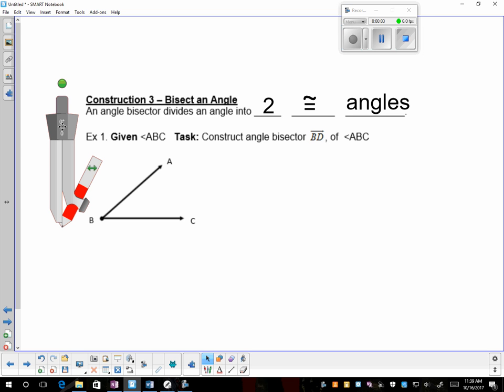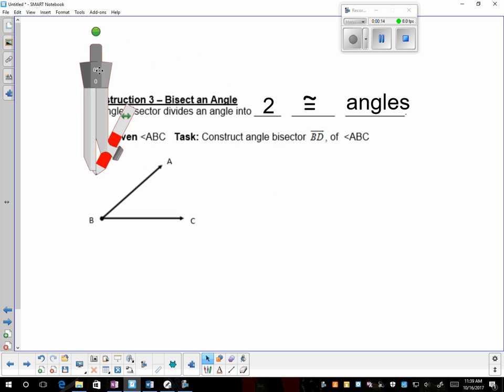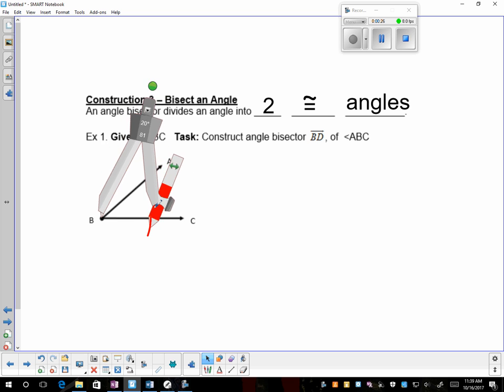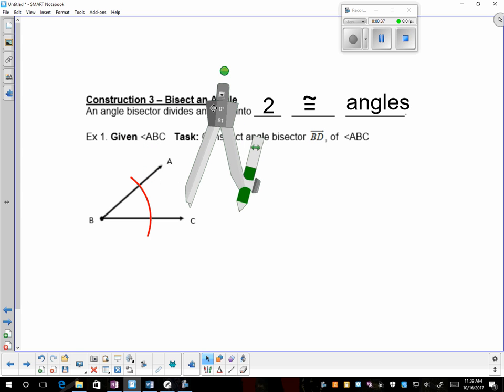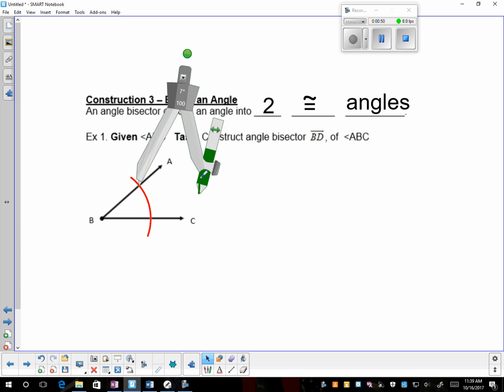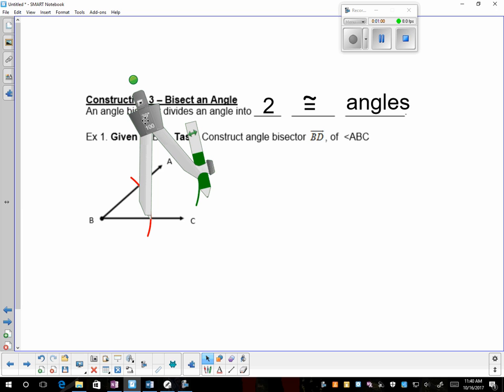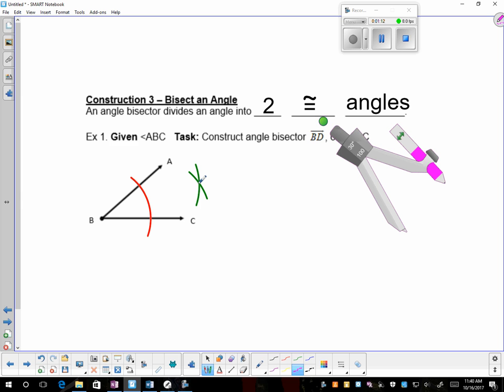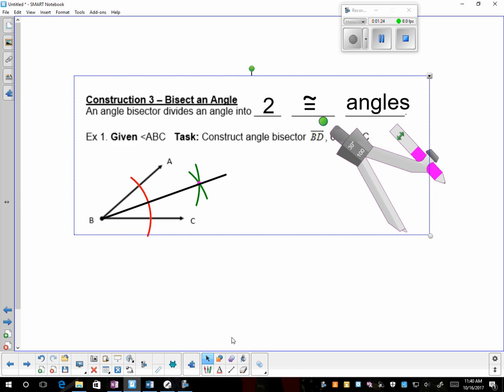Constructions - Bisect an angle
How to bisect an angle using a compass and straightedge.